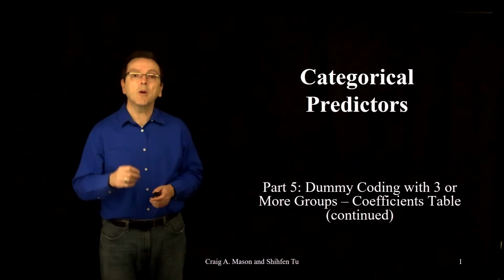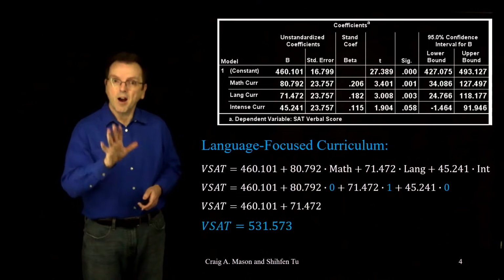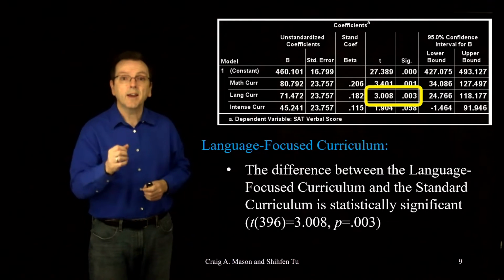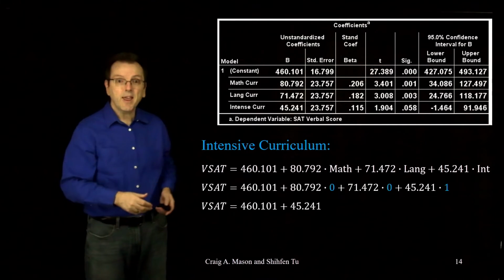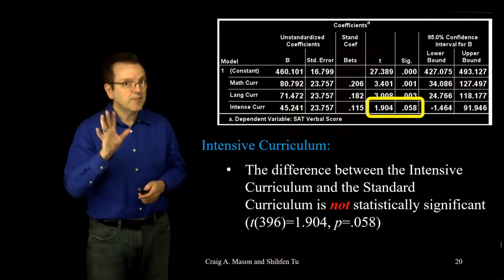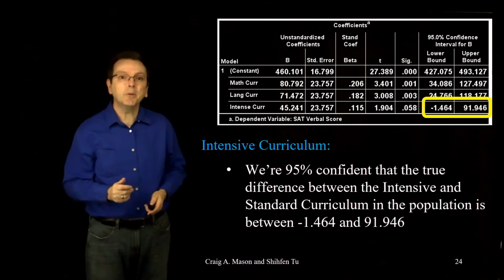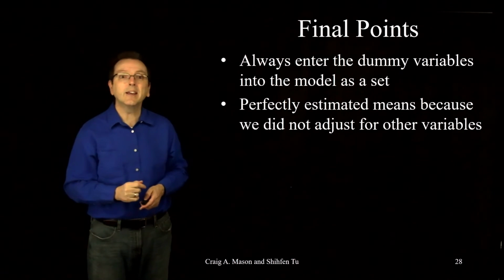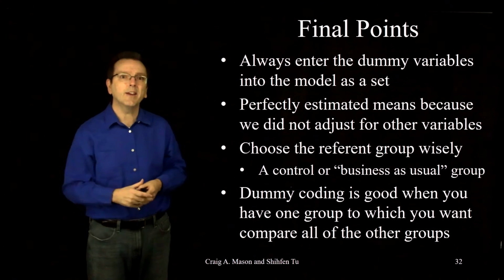Categorical Predictors Part 5: Dummy Coding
In this video, we wrap up our discussion of dummy coding by completing our examination of interpreting and testing the dummy variable regression coefficients.